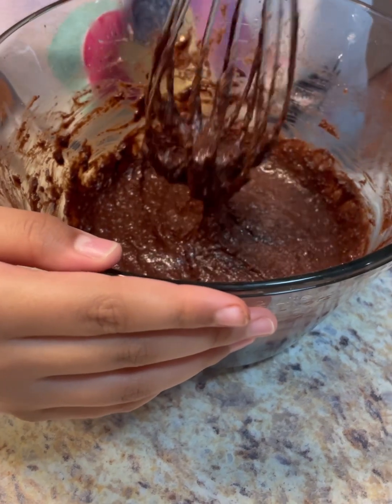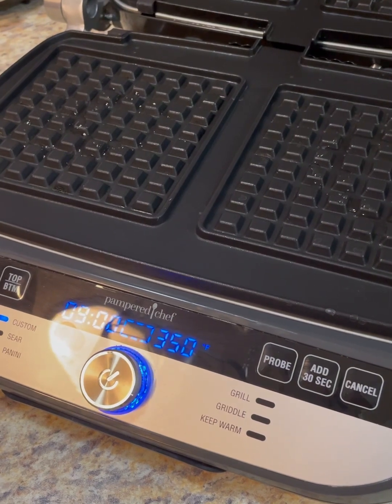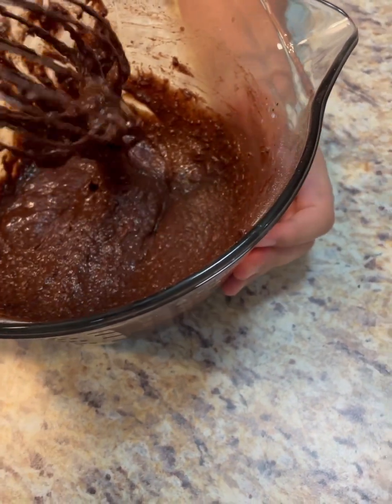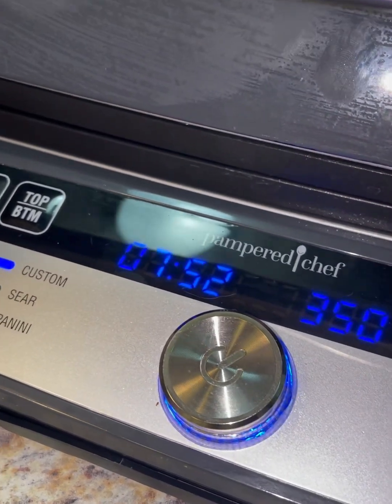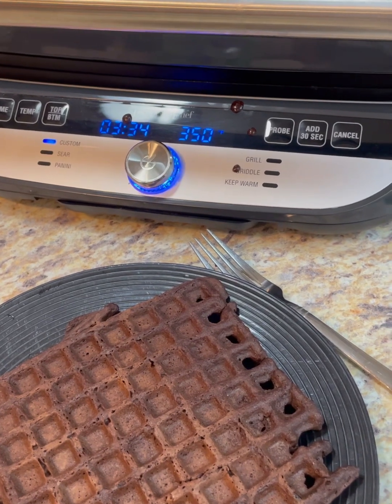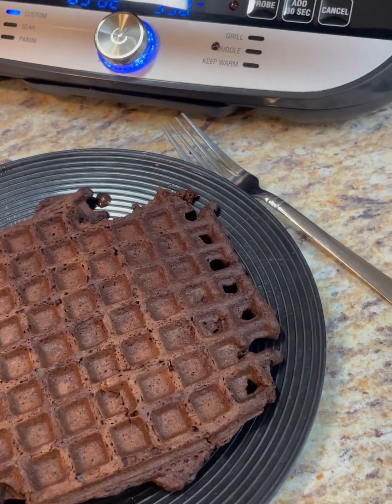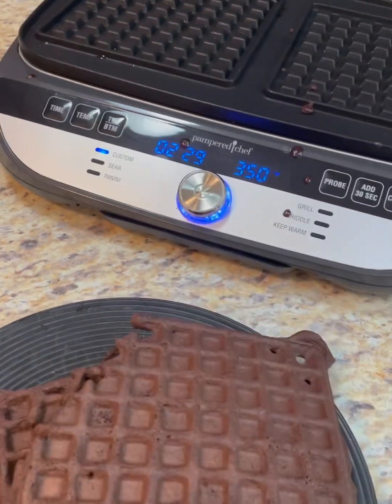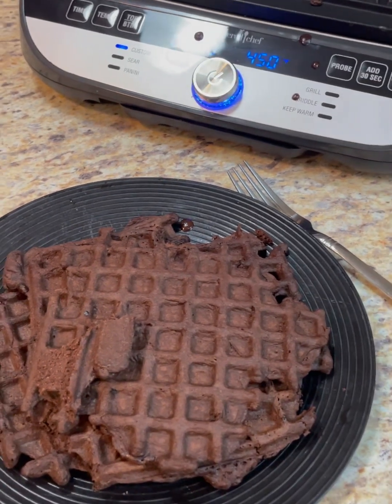Making Coconut Dark Cocoa Waffles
My sous chef and I tried it by adding the cocoa powder to the egg mixture to bloom it for a rich flavor.

We used my grill/griddle with the waffle plates and they turned out scrumptious!

Ordering link: for party until 2/22/2023